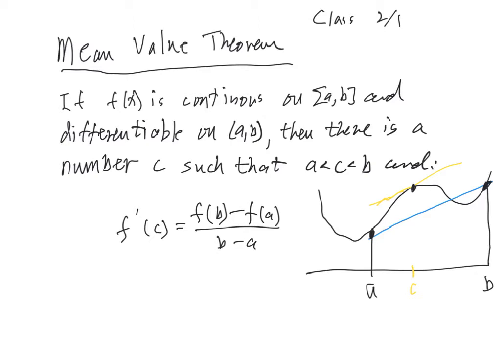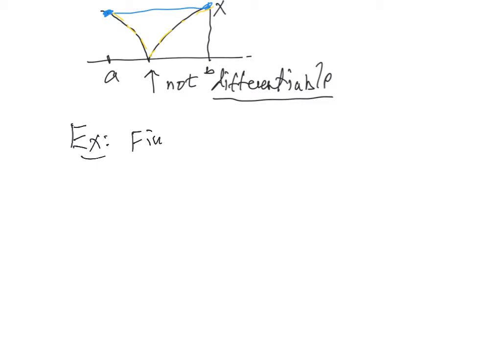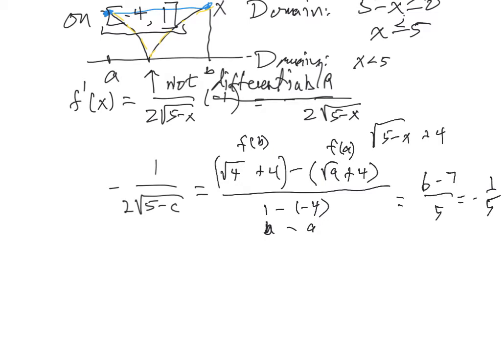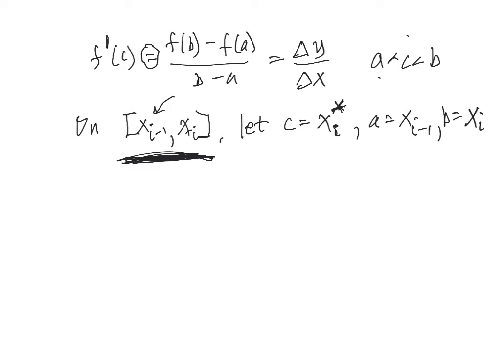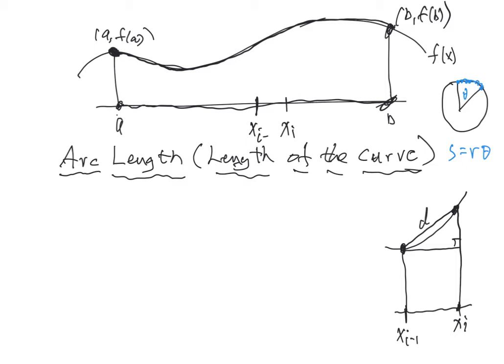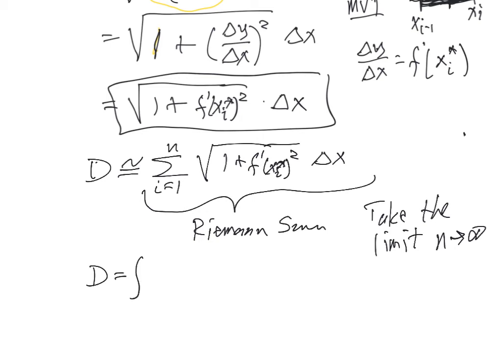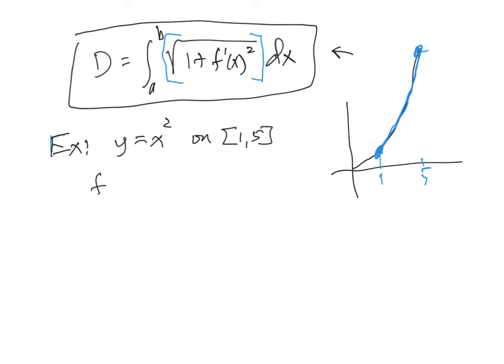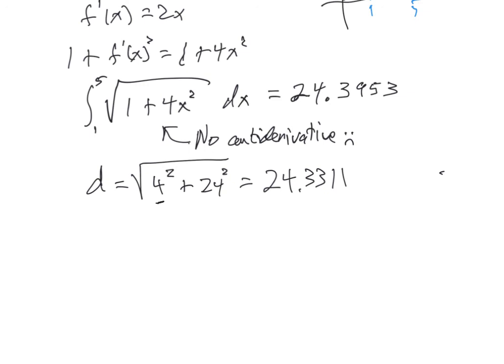Class Feb 1